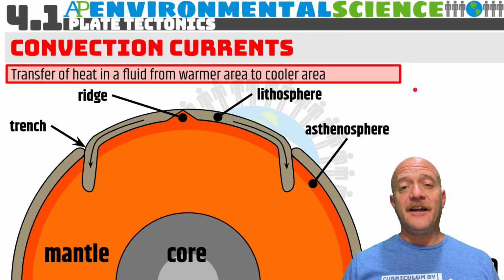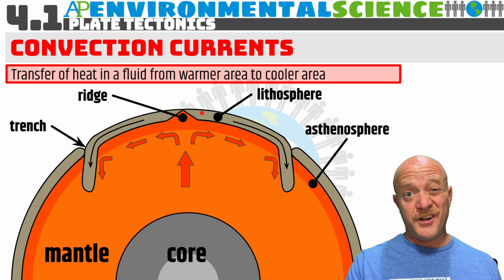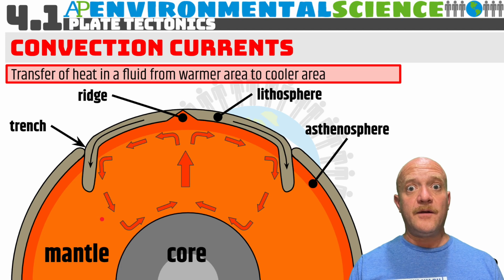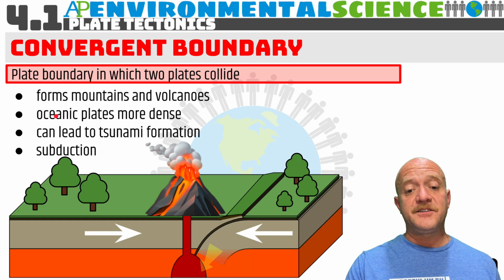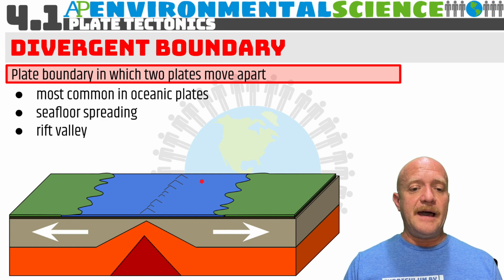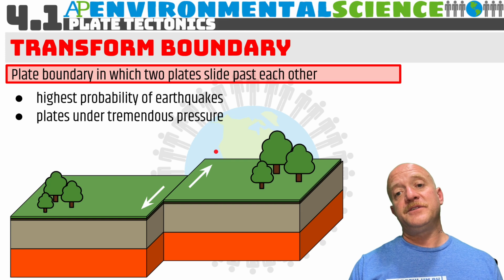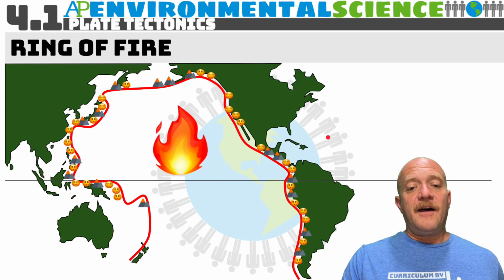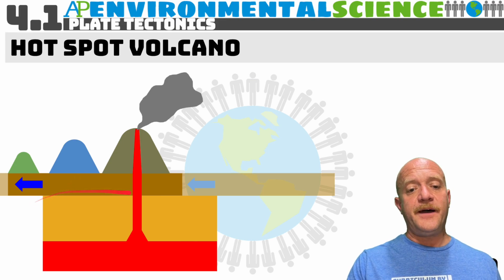4.1 PLATE TECTONICS